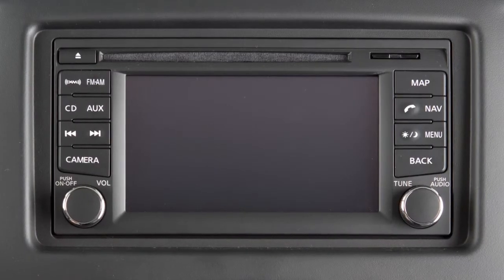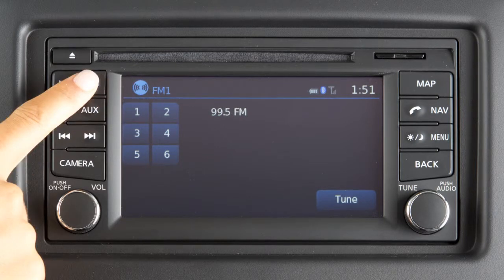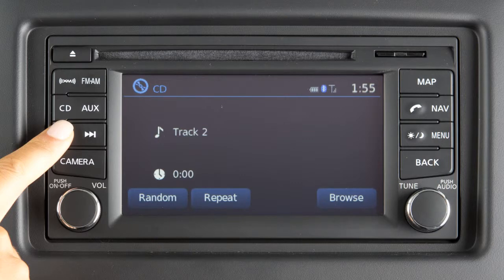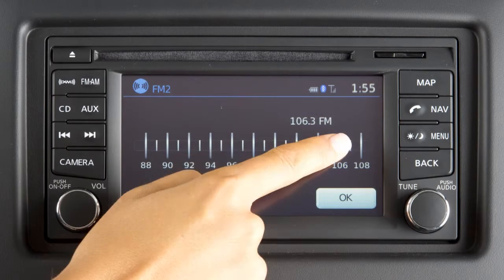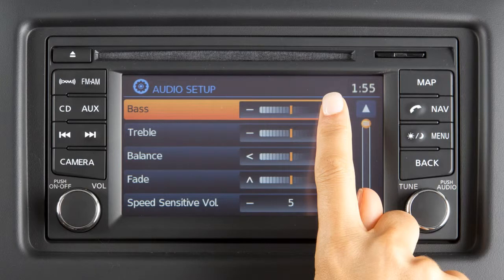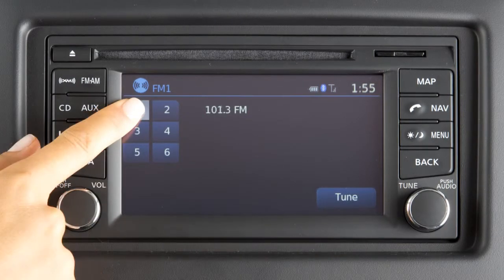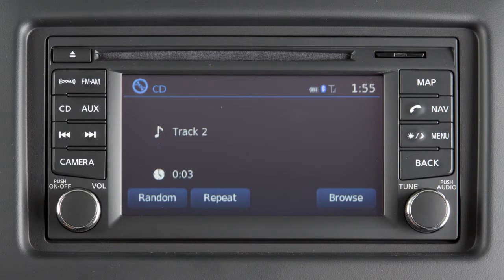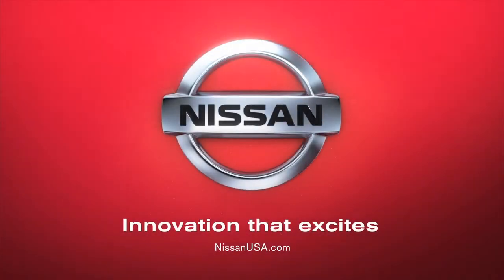2014 NISSAN Versa Sedan - Audio System with Navigation (if so equipped)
The audio system with navigation includes an FM/AM radio, a CD player and SiriusXM Satellite Radio, if so equipped. This is the control panel. Audio functions will appear on the display monitor.

Press the VOLUME/ON-OFF control knob to turn your system ON or OFF. Turn the knob left or right to adjust the volume.

Your radio will play FM and AM stations, and if so equipped, will tune to SiriusXM Satellite Radio. Press the FM/AM button to change between
• AM,
• FM1 and
• FM2.

Pressing the XM button, will allow you to choose:
• SiriusXM1,
•  XM2 or
• XM3 if so equipped.

To tune and stop at the next or previous broadcast station, while the AM or FM band is selected, press either end of the SEEK button.

If playing a CD:
• Press the right SEEK arrow to advance to the next track.
• Press the left SEEK arrow and the current track will restart.
• Press the left SEEK arrow at the beginning of the current track and the previous track will play.
• Press either arrow several times to skip through multiple tracks.

To fast-forward or rewind the CD, press and hold either end of the SEEK button. When the button is released, it will resume normal play.

The TUNE knob/ AUDIO button manually tunes the radio. To move up or down through the stations, turn the knob.

The radio can also be tuned using the touchscreen. In AM or FM mode, select the TUNE key and this screen will appear. Next, select the desired station by pressing the touchscreen.  Then press the OK key.

Press the TUNE knob/ AUDIO button to adjust:
• Bass,
• Treble,
• Balance,
• Fade or
• Speed Sensitive Volume (SSV), and
• Auxiliary Volume Level.

To adjust any of these features, press the corresponding key to adjust the setting.

You can also adjust these audio features by:
• Pushing the MENU button on the control panel,
• Press the SETTINGS key, and then
• Press the AUDIO key.

After adjustments have been made, press the BACK button or any other button to exit and return to radio, CD mode, Auxiliary, USB/iPod®, Bluetooth streaming audio or Navigation.

You can set up to 6 AM and 12 FM stations, and if so equipped, 18 SiriusXM Satellite Radio stations in memory.
• First, choose a radio band by pressing the FM/AM or XM buttons.
• After selecting a radio band tune to the desired station.
• Now, press and hold the desired preset key, one through six, until a beep sounds, indicating the station is set in memory.
• To play a stored station, select the radio band where it was stored. Then press the corresponding preset key, one through six.

To change to CD mode while playing the radio, press the CD button. In CD mode these keys will appear on the screen:
• Random
• Repeat, and
• Browse
The "Random" or "Repeat" key changes the play pattern while listening to a CD.

The "Browse" key:
• Displays the song titles or track numbers on the CD in list format, or
• Lists the folders on the disc when playing an MP3 CD.
Select a song's title or track number to begin playing that song.

Press the EJECT button to eject the currently loaded disc.

Please see your Owner's Manual for more information regarding all audio systems.  For more information on SiriusXM Satellite Radio, see your Owner's Manual or go